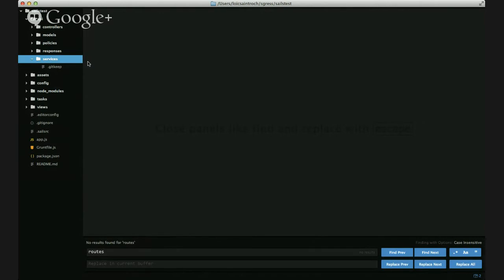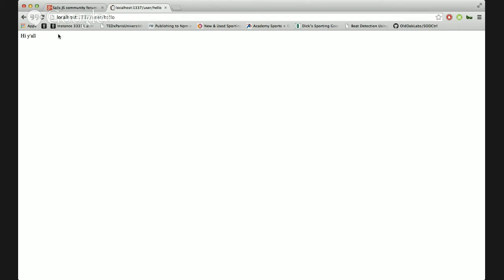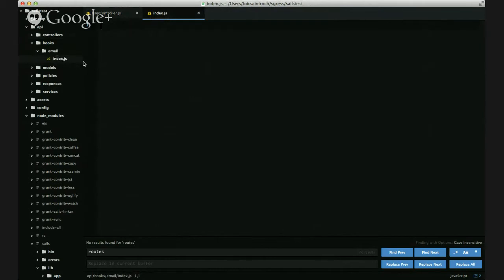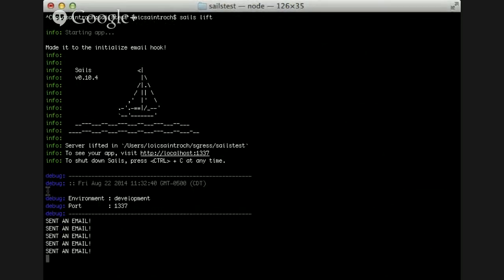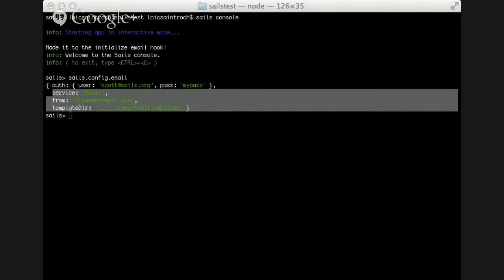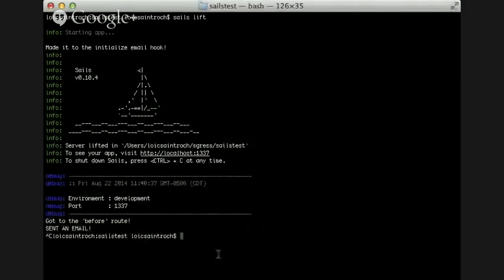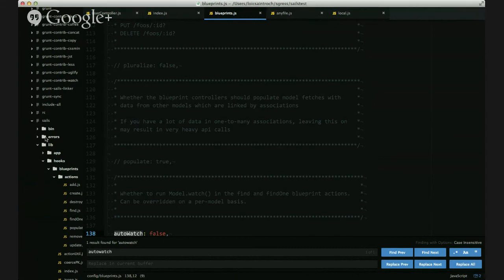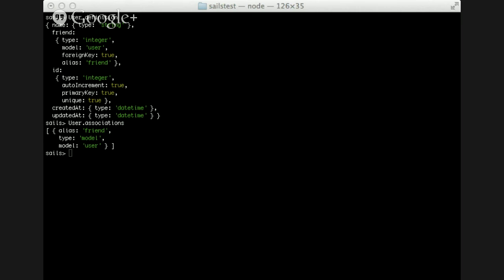Sails JS community forum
Answering questions about Sails